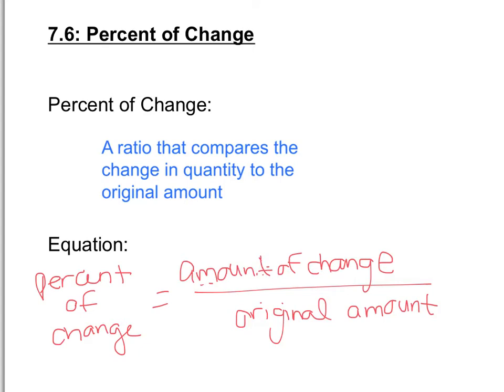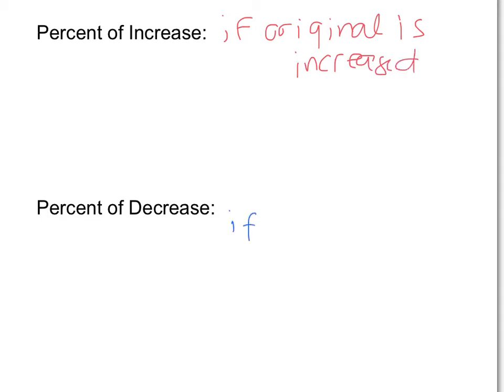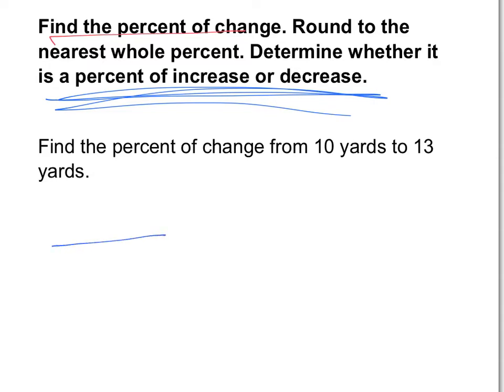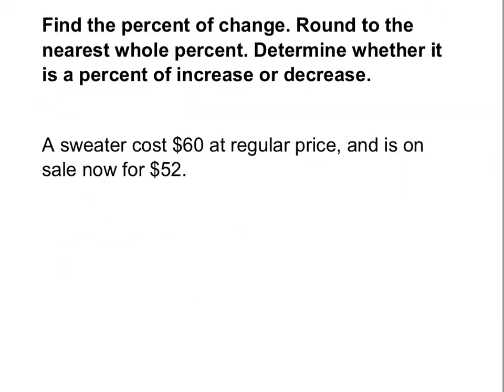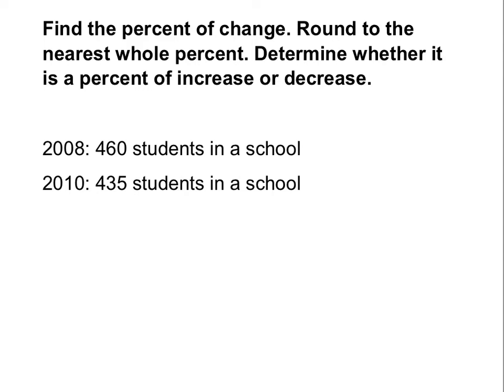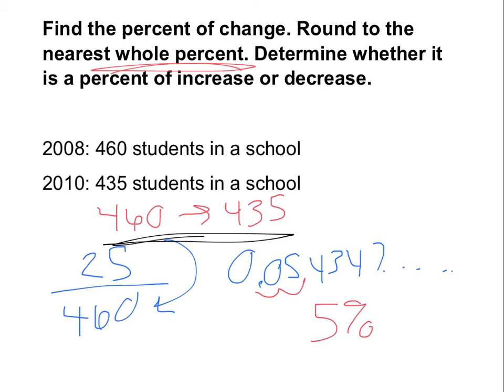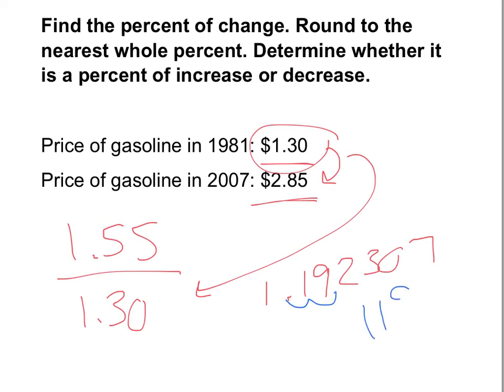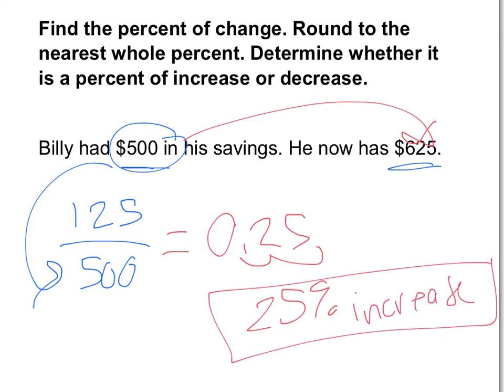7.6 Percent of Change Video